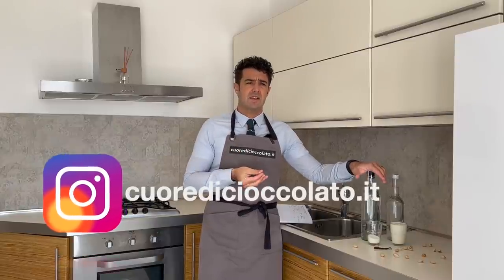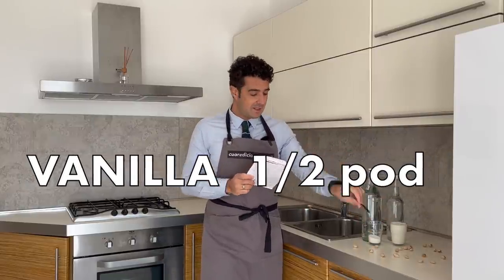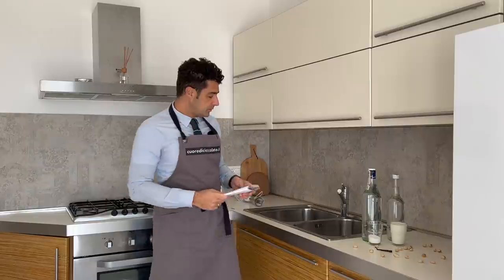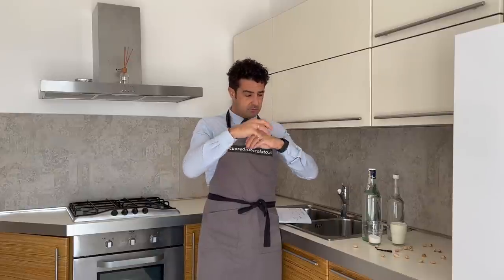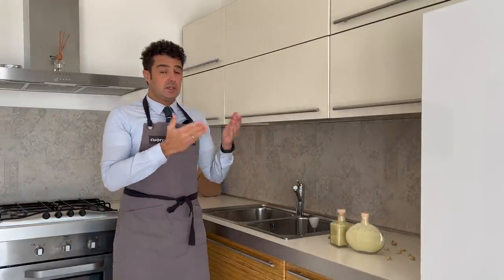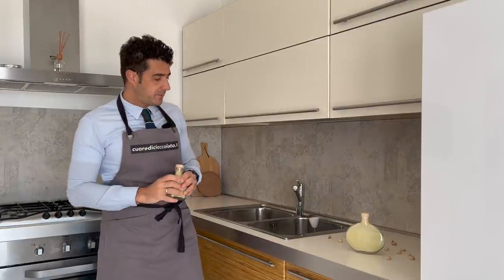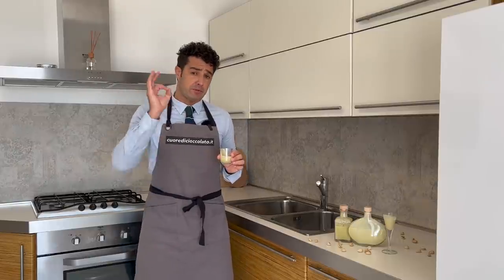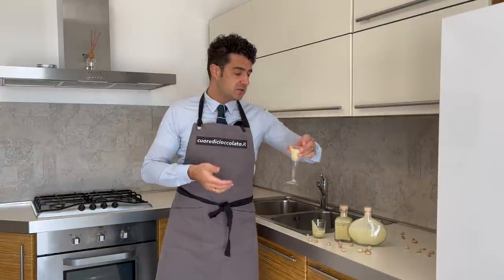Homemade PISTACHIO LIQUEUR 🤪 perfect on ICE CREAM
If you like this is the best Book for Homemade Liqueurs 😉 my book!
Today we add another liqueur to our collection of homemade liqueurs, the PISTACHIO LIQUEUR 🤪
Very simple recipe, you can make it at home even if the only alcohol for food you can find is Vodka or Rum.
You will need:

Pistachios 200 g
Alcohol 96%      250 ml
Cream 200 ml
1/2 pod vanilla

Or 😉

Pistachios 200 g
Rum                   400 ml
Sugar                   70 g
Cream 200 ml
1/2 pod vanilla

Here, on my website, perhaps 😬 you will find the written recipe